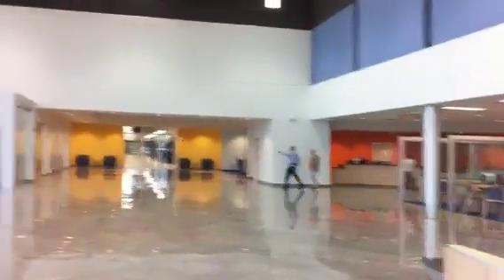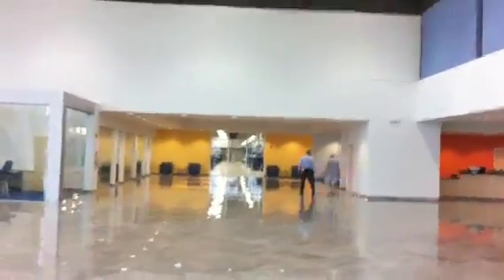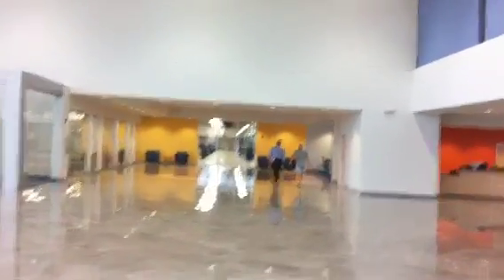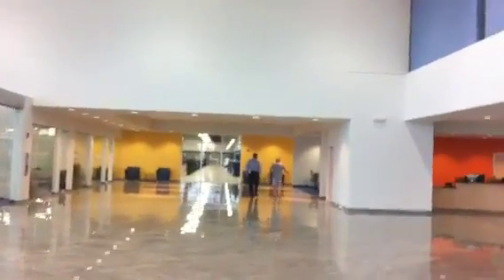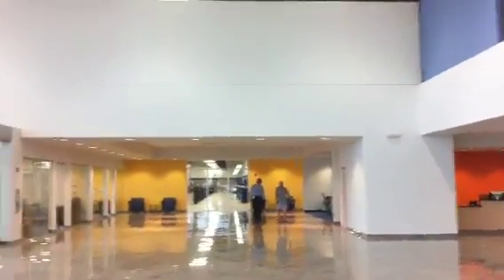Mercedes-Benz Miami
New Dealership